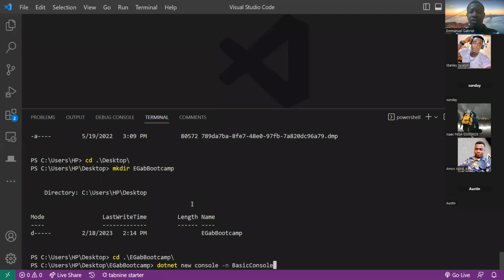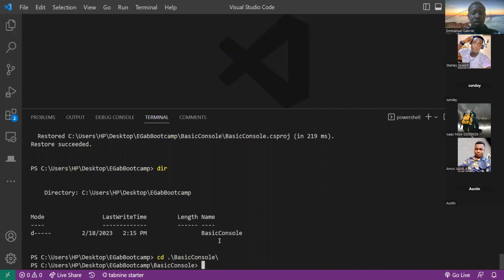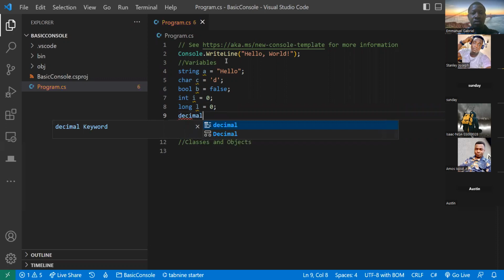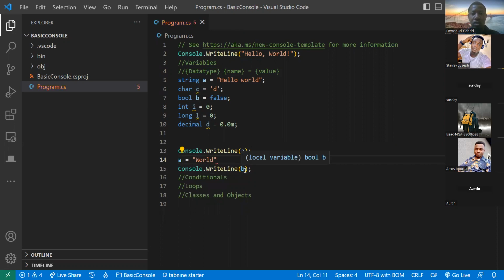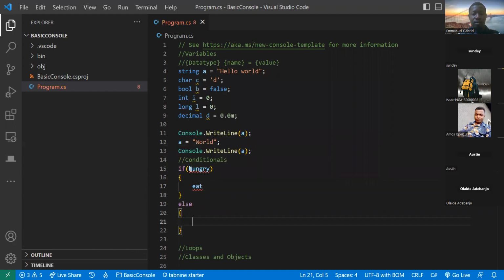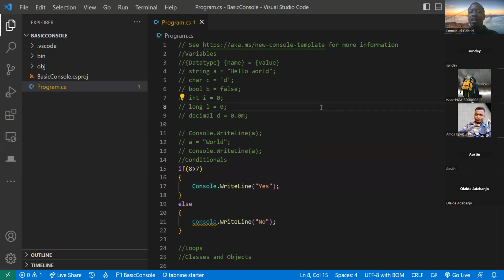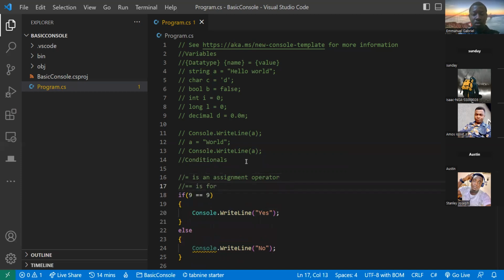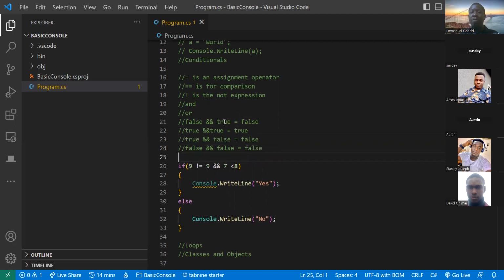Week Two - C# Fundamentals - Part One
Variables
Conditionals
Loops